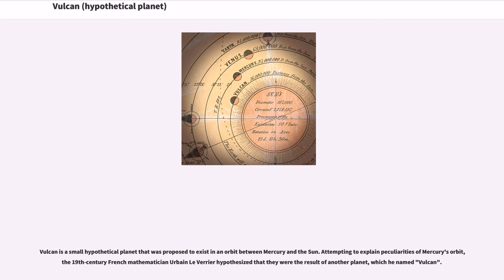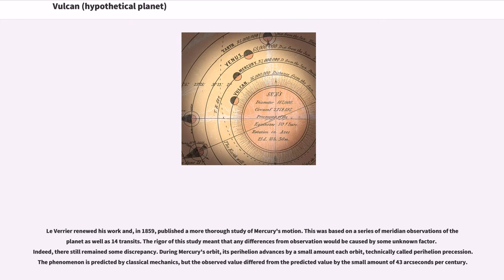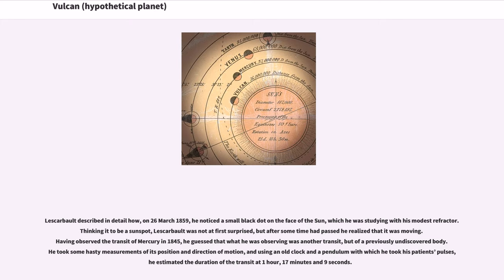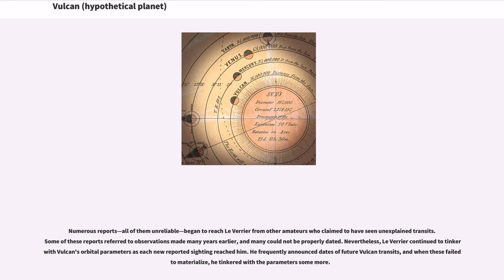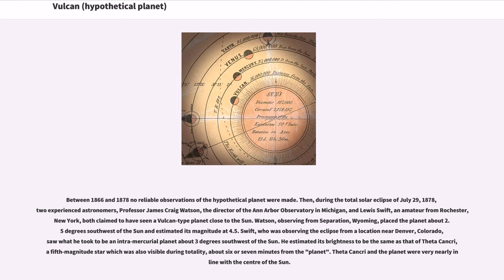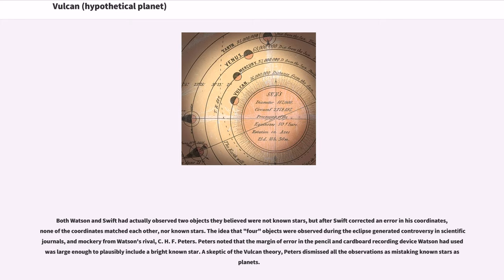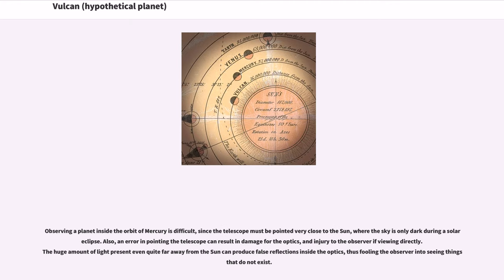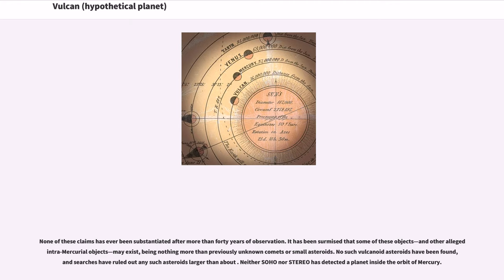Vulcan (hypothetical planet)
Vulcan is a small hypothetical planet that was proposed to exist in an orbit between Mercury and the Sun. Attempting to explain peculiarities of Mercury's orbit, the 19th-century French mathematician Urbain Le Verrier hypothesized that they were the result of another planet, which he named "Vulcan".

A number of reputable investigators became involved in the search for Vulcan, and despite occasional claimed observations, no such planet was ever confirmed. Peculiarities in Mercury's orbit have now been explained by Albert Einstein's theory of general relativity. Searches of data gathered by NASA's two "STEREO" spacecraft have failed to find any vulcanoids that could have accounted for claimed observations of Vulcan. It is doubtful that there are any vulcanoids larger than in diameter. There are a number of Mercury-crossing asteroids, but all have a semi-major axis larger than Mercury's.

In 1840, François Arago, the director of the Paris Observatory, suggested to the French mathematician Urbain Le Verrier that he work on the topic of the planet Mercury's orbital motion around the Sun. The goal of this study was to construct a model based on Sir Isaac Newton's laws of motion and gravitation. By 1843, Le Verrier published his provisional theory on the subject, which would be tested during a transit of Mercury across the face of the Sun in 1843. As it turned out, predictions from Le Verrier's theory failed to match the observations.

Le Verrier renewed his work and, in 1859, published a more thorough study of Mercury's motion. This was based on a series of meridian observations of the planet as well as 14 transits. The rigor of t...